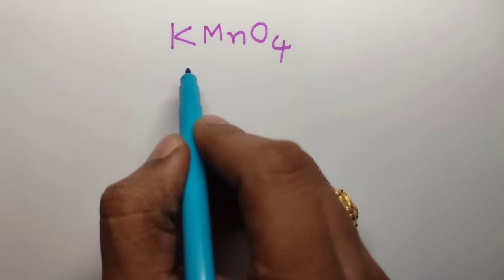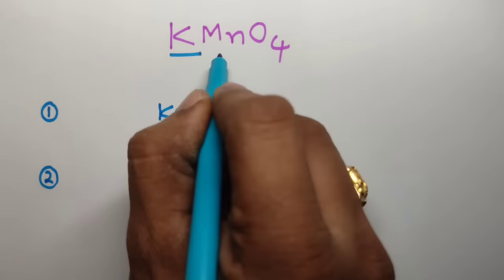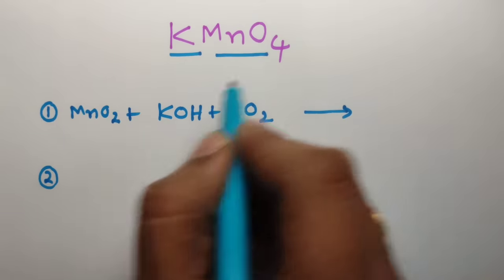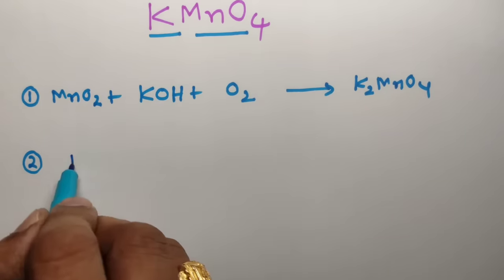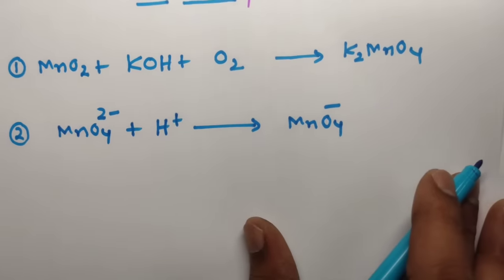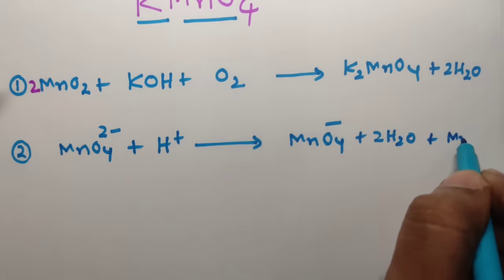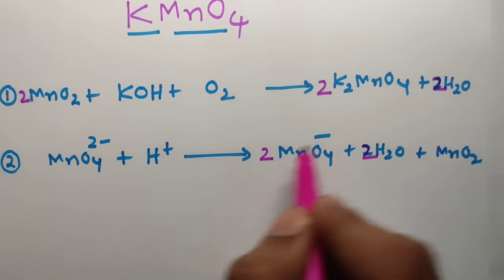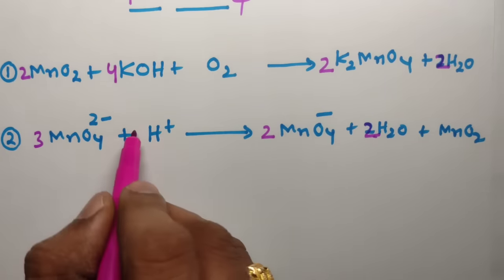Trick to remember Preparation of KMnO4👍|ASN CHEMISTRY